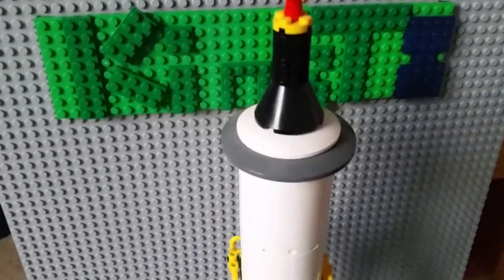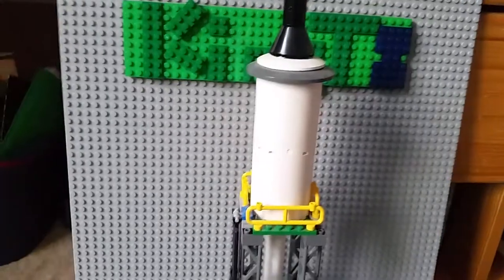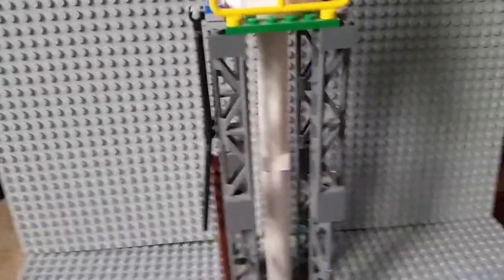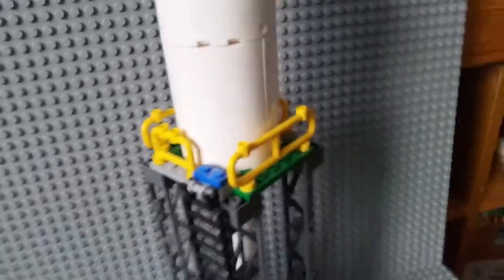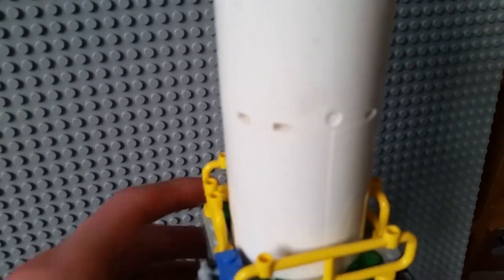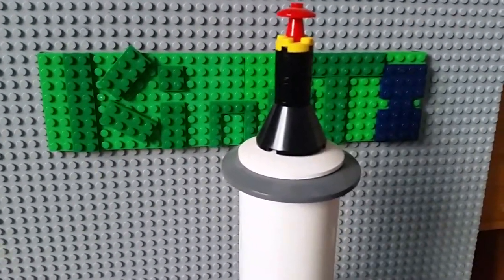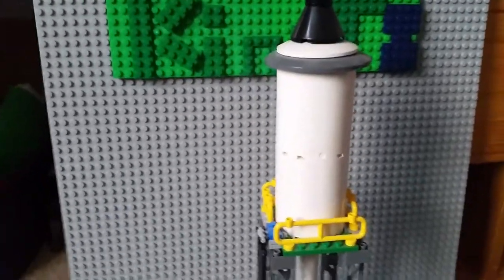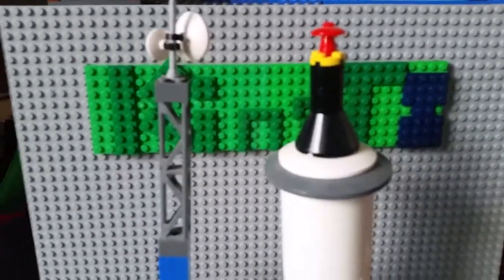Custom Lego Water Tower!